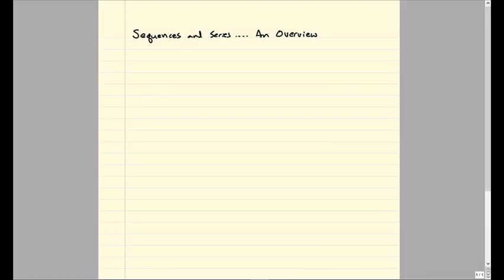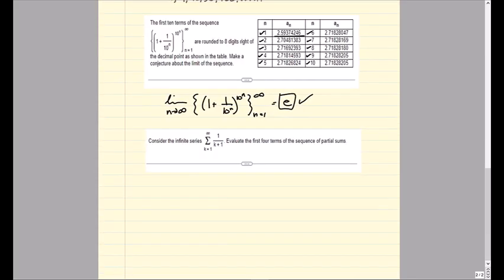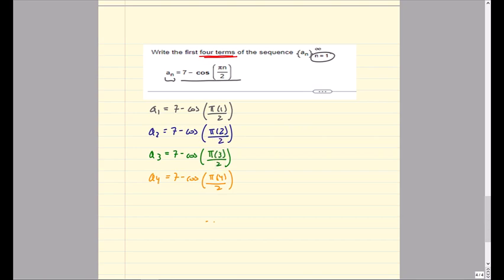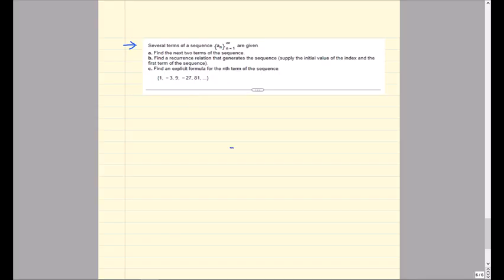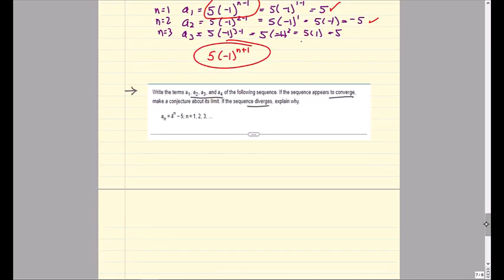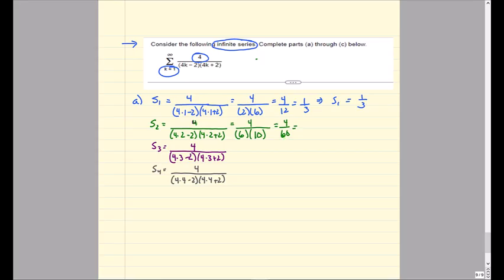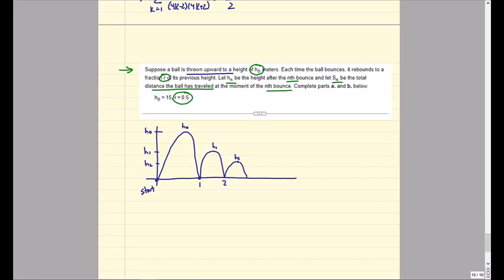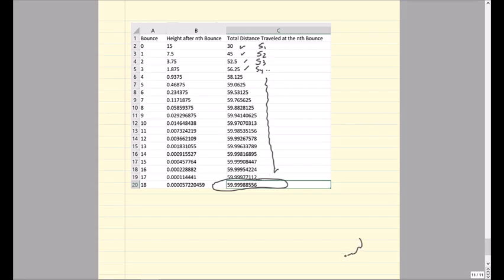U3 HW1 An Overview